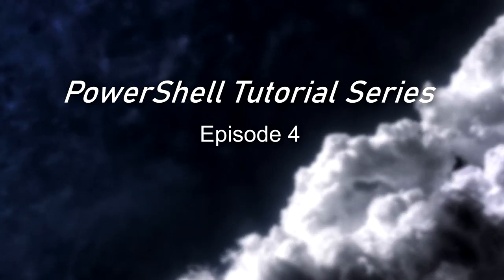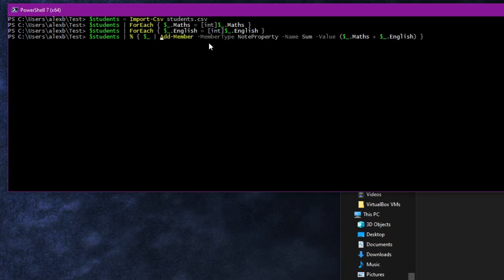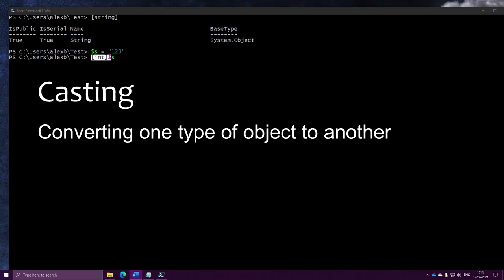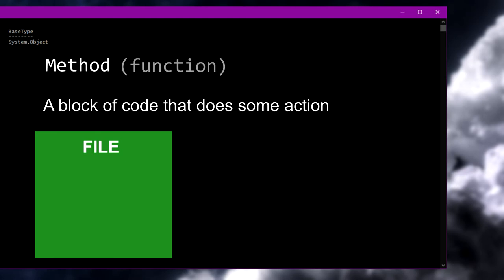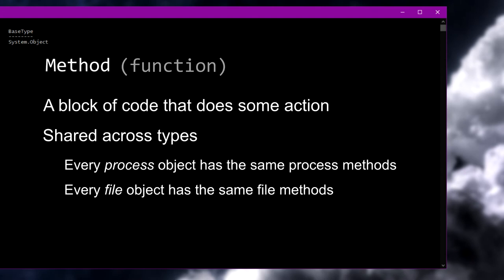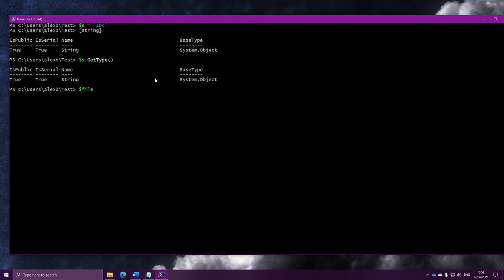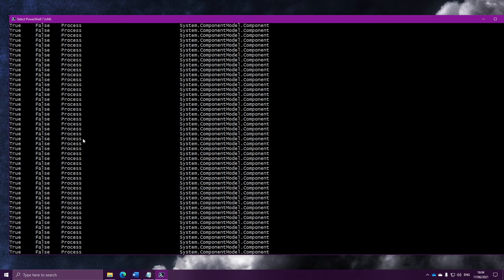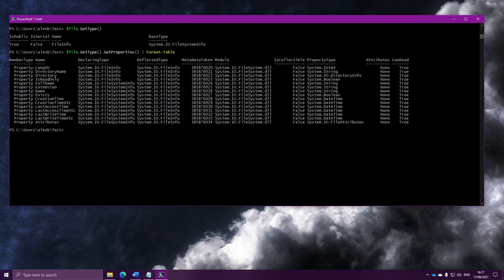Learn PowerShell: Episode 4, Types + Methods + Casting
As we know very well by now, objects are the most central part of PowerShell, everything is built around them, and as such, there's quite a bit to them! In this video we're going to take a deeper look at objects than we have before, digging into some more of the smaller parts (members) they're made up of and much more!

Please note that I was a little sick while recording this so things definitely sound a little off in comparison to the previous videos, but shouldn't take too much away!

The video starts by continuing from the "cliffhanger" question of the last episode: How can we shorten down the process of adding note properties to an object? Well, we take a look at some aliases that can be used, some special parameters on the "Add-Member" command and more that help us shorten it down!

After that, the video dives into and takes a look at types, this is a key part of how the whole object system provided by .NET in PowerShell works and helps provide a very solid understanding of how properties and methods are dispatched to objects and how objects are grouped up within PowerShell.

We then take a look at how you can get the details of a type by its name, taking advantage of the special square bracket syntax within PowerShell to help us get a hold of specific details about a type, such as its full name, what properties it defines and much more.

Once we're learnt the square bracket syntax, we then link it to something we learnt in the last video, about how to convert from one type to another. We learn that doing this is called "casting", as well as some of the rules that apply to casting and what casts are most likely valid and what casts most likely aren't.

The idea of casting is a lot clearer when we have knowledge of the central type system that objects follow within PowerShell, as we gain earlier in this video.

In this video, we also take a closer look at all of the smaller kinds of members you can get on objects. We go over note properties and properties, as we already covered in the last video, as well as briefly mentioning some of the other types, such as "ScriptProperty" and "CodeProperty". However, we then use this to take a look at the new, and final member we need to know about across this series.

This member is called a "Method" (also known as 'function' as you may have heard of), and it plays a very different role to properties, as shown in the video. Properties allow objects to store data and are the key pieces for allowing an object to represent a specific thing. However, in addition to storing data, different types of objects also have code attached to them, and this code is organised into blocks (single actions) called methods. Methods are actions you can perform and when you run them, they will perform a specific action.

We take a look at everything to do with methods, how they're run, whether they have parameters, whether they can give things back, their difference between commands, and how technically small it is and much more.

In addition, in this video, we also take a look at the type limiting that occurs very often within PowerShell, across properties, parameters, "return types" (explained in the video) and much more!

Chapters:

0:00 Shortening Commands
5:00 Types
7:25 Casting In-Depth
9:00 Properties In-Depth
10:52 Methods
13:45 Auto Casting
18:00 Calling Methods
23:37 Type Analysis
26:35 Commands vs Methods

The Discord server is a place to chat with the creator of this video, as well as anyone who contributed to its development and has helped support ABWorld over the years.